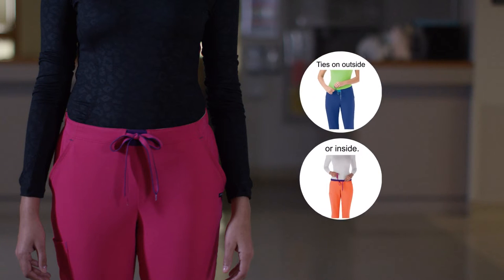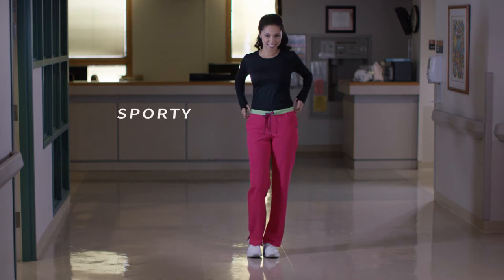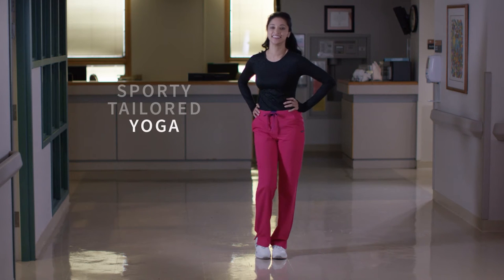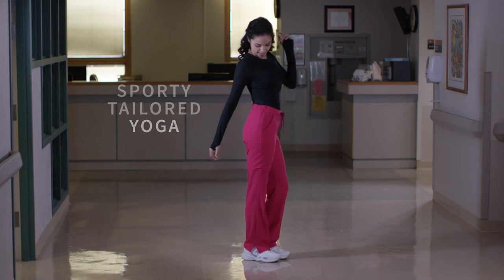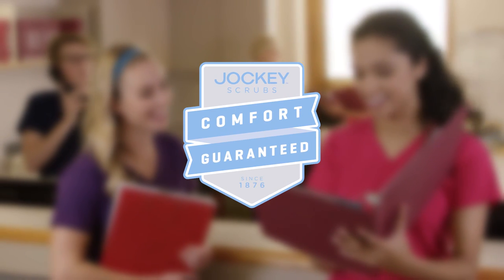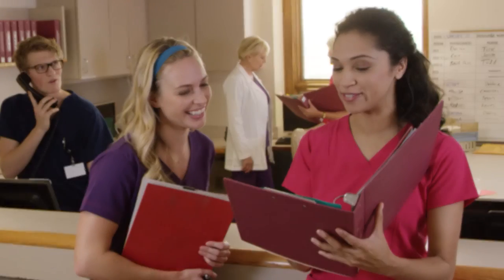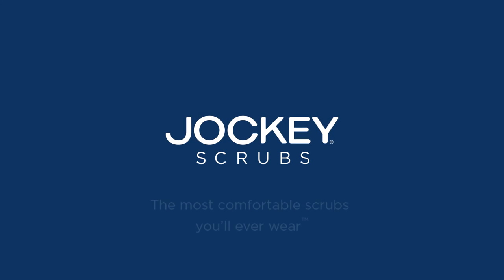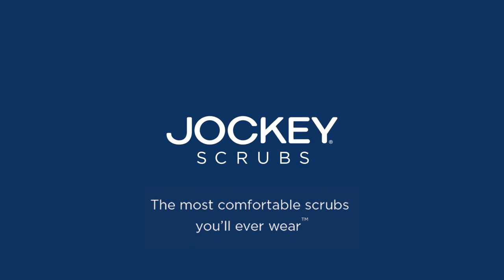Jockey Scrubs - 3-in-1 Pant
THE 3-IN-1 CONVERTIBLE PANT
• Convertible drawstring waist lets you choose between mid-rise and low-rise
• Tie on the outside for a traditional look, the inside for a tailored look and flip it down for a sportier look
• Triple-colored waistband offers versatility
• Cover-stitch details create a sporty look